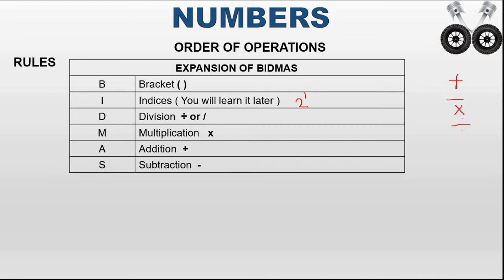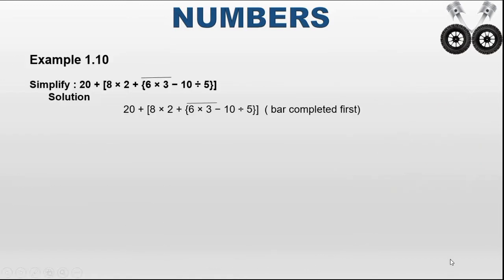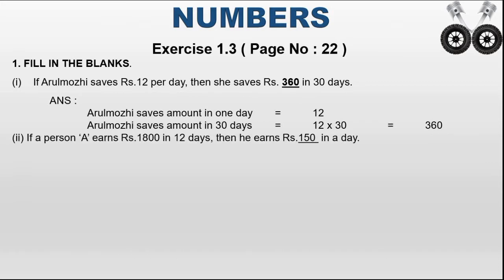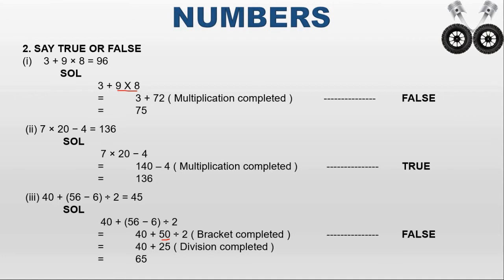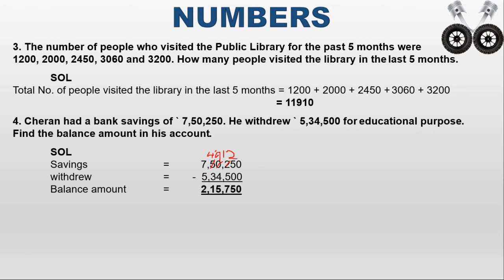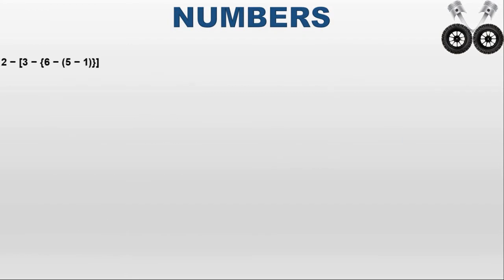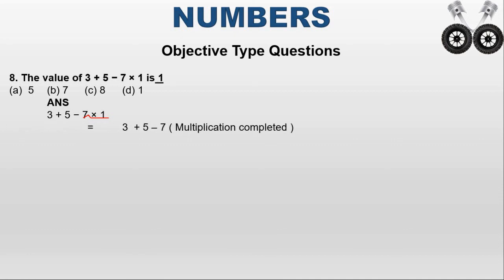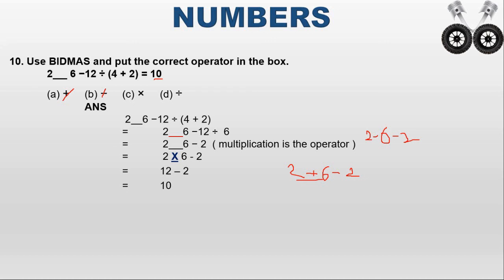Tamil Nadu State board Mathematics - Class 6, Chapter 1, Part 3 - Order of Operations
Briefing about Order of Operations in Chapter 1, Part 3, Tamil Class 6th mathematics.

samacheer kalvi
சமச்சீர் கல்வி
Tamilnadu state board
Class 6
Chapter 1